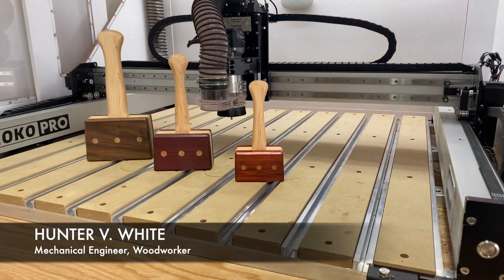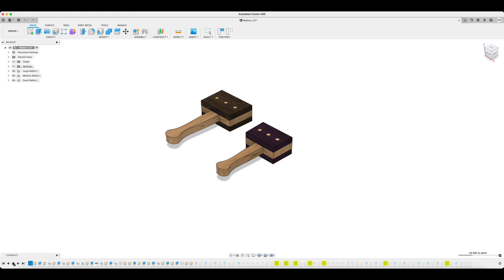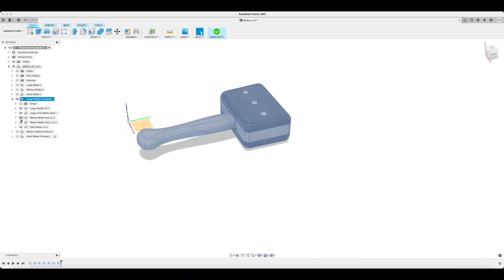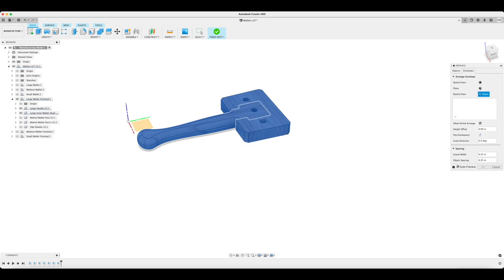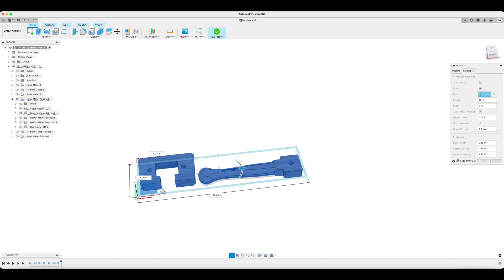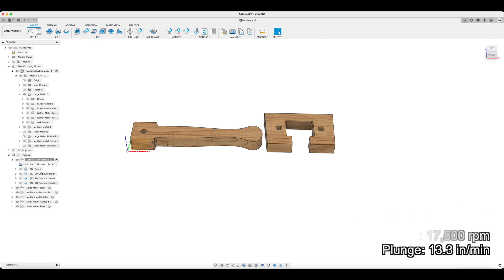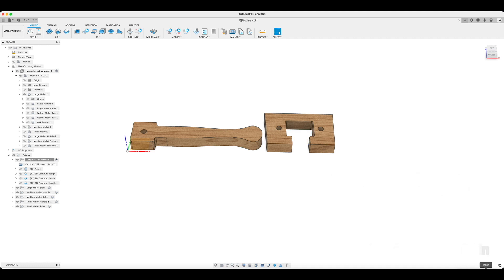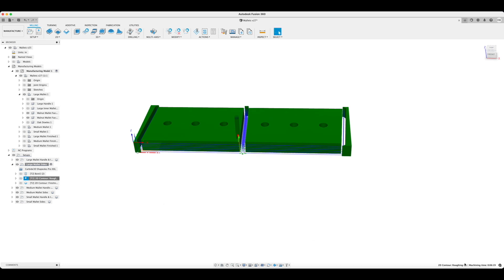CNC Project: Woodworking Mallets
CNC video using the Shapeoko Pro to create woodworking mallets.

Build plans for the woodworking mallets are available on Etsy

Build plans for the featured CNC enclosure are available on Etsy